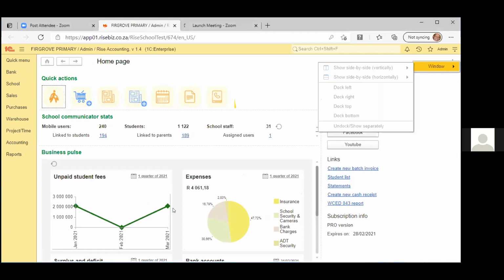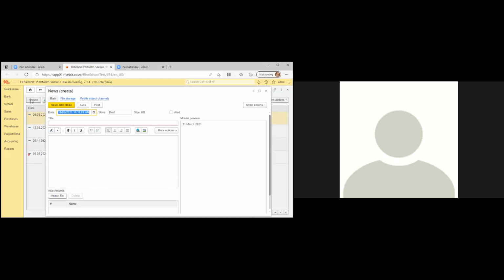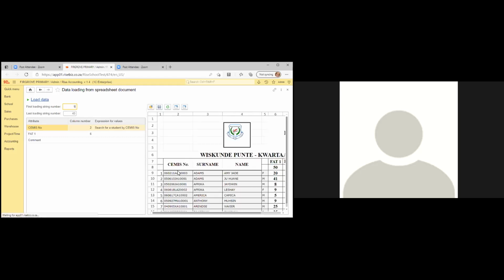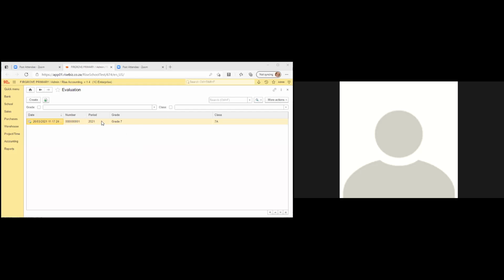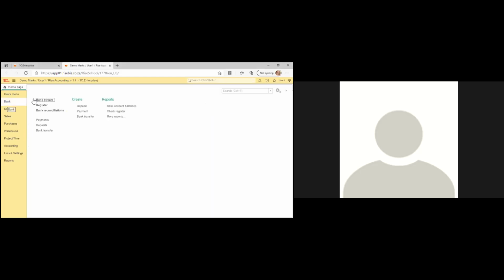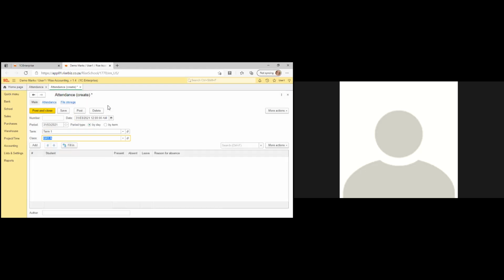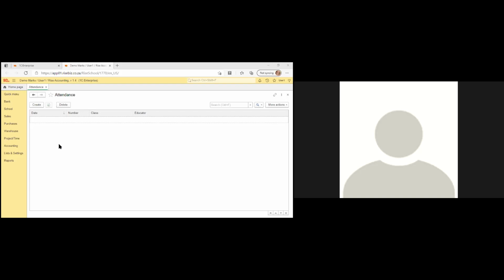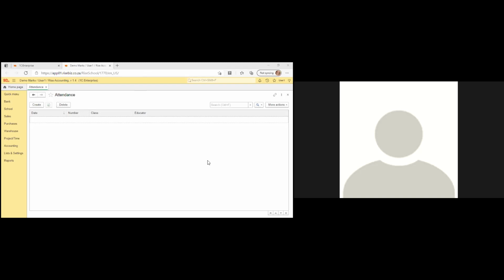School Forum with Firgrove PS on the Rise School Management system on March 31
The School Forum with the Firgrove PS' Principal on the Rise School Management system took place on March 31, whereby Principals, Deputy Principals, HOD & Admin Staff attend.

Mr Edeon Wyngaard, Principal at the Firgrove Primary School, did a live demo of the items below in Rise School Management, a one stop cloud system for schools.The agenda was as follows:

1. A class list for multiple classes in the alphabetic order needs to be generated / printed out.

2. An additional guardian needs to be created for a learner.

3. Parents need to be reminded about settling school fees via the Communicator (push notification).

4. The Marks Module (NEW):
a. Creating a subject and a new mark type with the max points assigned.       b. Creating a Mark Sheet for a specific subject, mark type and an import of marks from the WCED recording sheet.
c. Creating an Evaluation document. d. Generating Progress Reports and emailing them to parents. e. Generating mark reports: Marks report, Grade averages, Mark sheet, Merit list, Simbol distribution and Promotion Schedule.

The Firgrove Primary's Principal did an overview of the system, showing the Financial Package and the inbuilt Departmental Report and how it saves time for the Bursar and the School.

We have also answered many questions from the attendees pertaining to attendance, marks and other modules.

For more information on the Rise School Management system, visit riseschoolmanagement.co.za